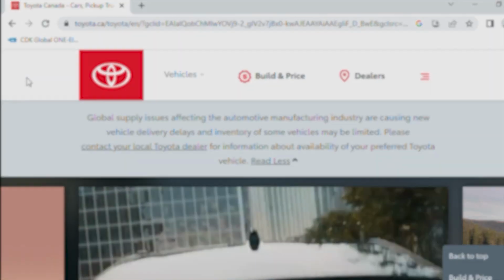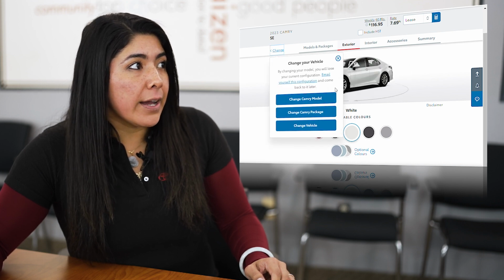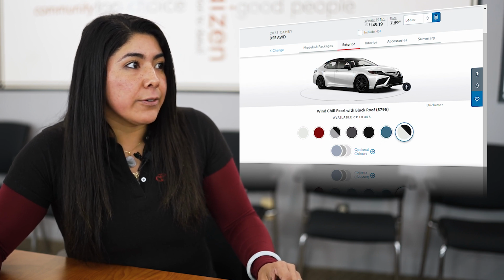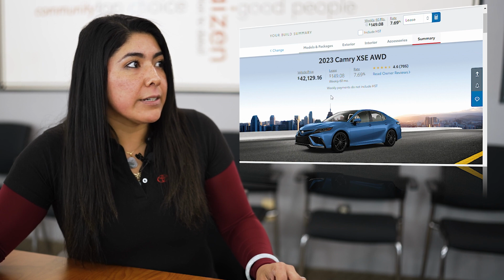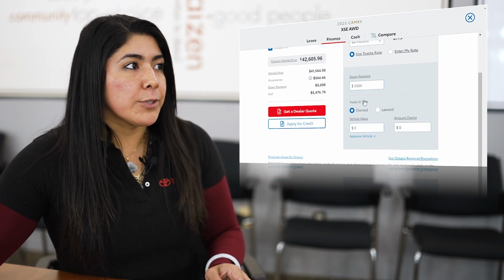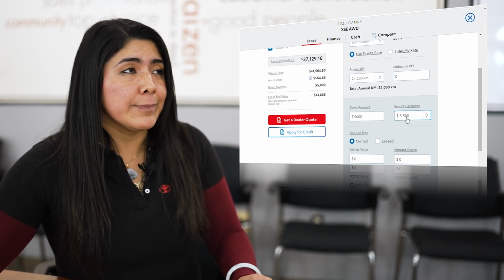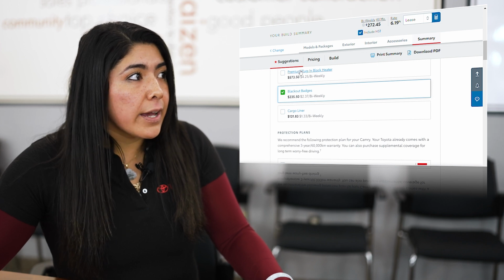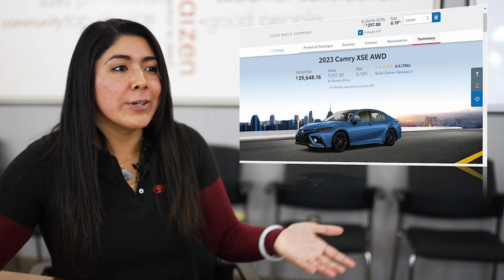How To Build & Price Your Toyota - Performance Toyota | St. Catharines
At Performance Toyota, our team is here to make your car buying experience as easy as possible. In this video, Hilary will take you through the best way to build and price your vehicle on the Toyota.ca website.

0:00 |  INTRODUCTION
0:17 |  WELCOME PAGE
0:54 |  VEHICLES TAB
1:19 |  BUILD & PRICE
6:08 |  PRICING

Performance Toyota is a proud member of the Performance Auto Group, a part of the community for over 50 years.

Or visit us at 262 Lake Street, St. Catharines ON L2N 4H1.